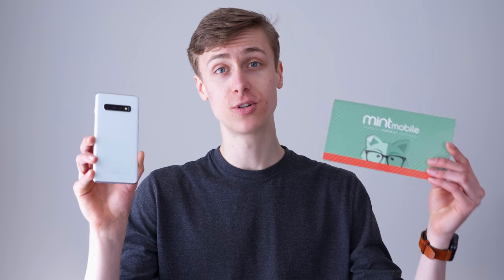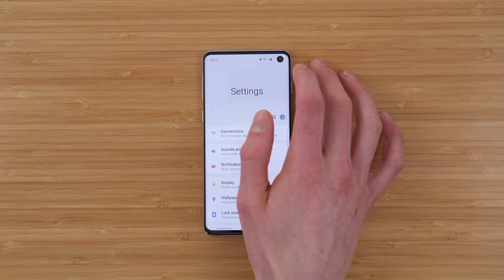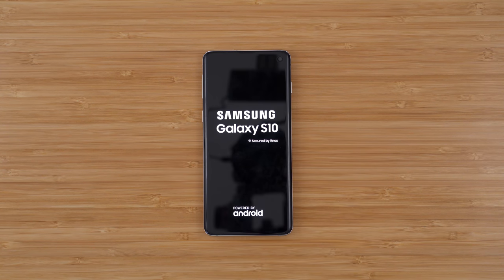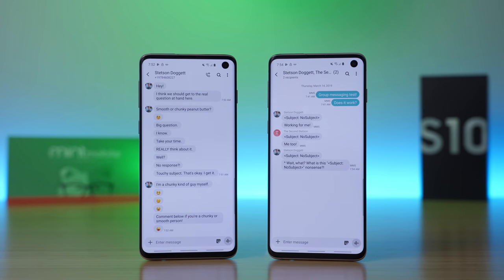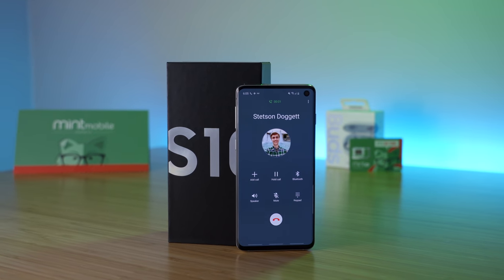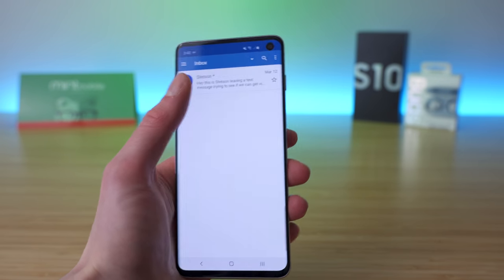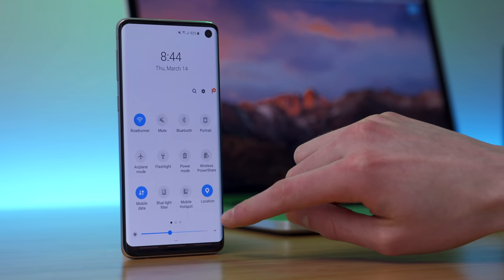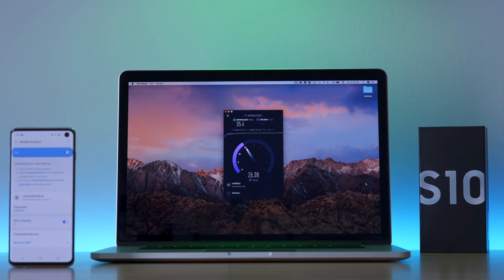Testing Mint Mobile on Galaxy S10!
Testing call quality, texting, picture messaging, WiFi calling, and hotspot features using the Galaxy S10 on Mint Mobile!
⬇︎SHOW MORE⬇︎

Special thank you to Mint Mobile for sending out a Galaxy S10!

Supported Features:
✅Text Messaging
✅Group & Picture Messaging (get Messages app by Google)
✅WiFi Calling
✅VoLTE (not shown in video, but does work)
✅Hotspot
✅Visual Voicemail (requires 3rd party app)

Mint Mobile Android APN Settings
Name – Ultra
APN – Wholesale
Proxy – (leave blank)
Port – 8080
Username & Password – (leave blank)
Server – (leave blank
MMS Proxy – (leave blank)
MMS Port – (leave blank)
MCC – 310
MNC – 260
Authentication Type – (leave blank)